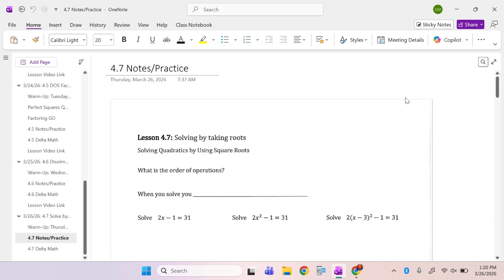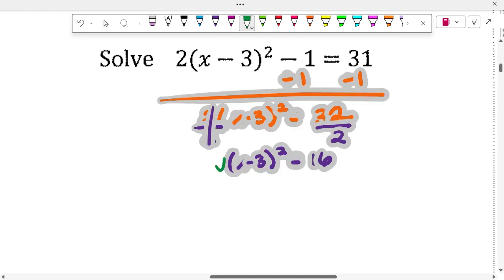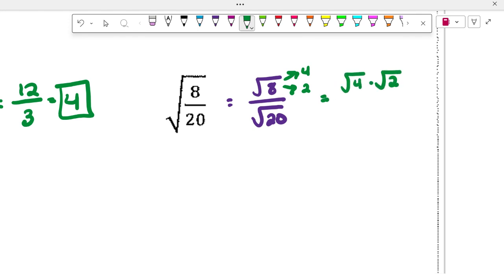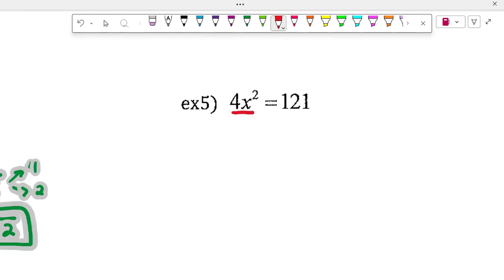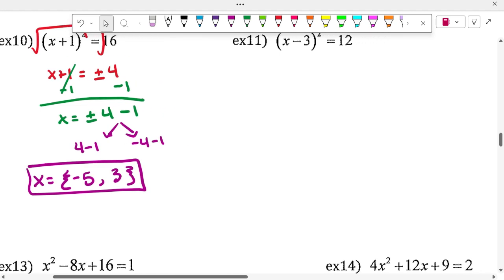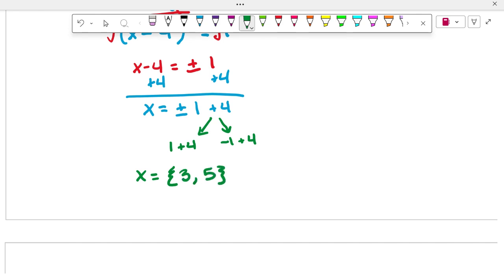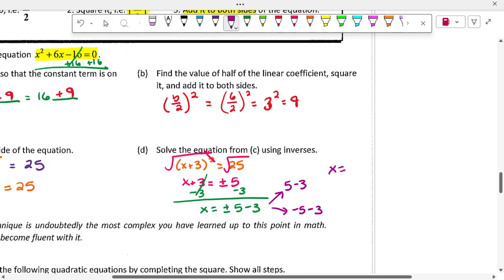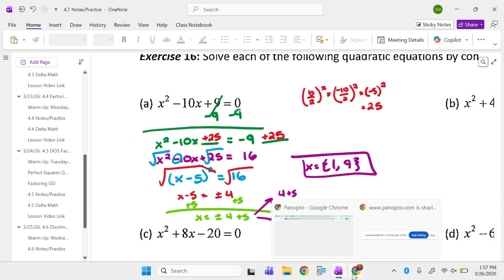4.7 Lesson - Honors Math 2 S26